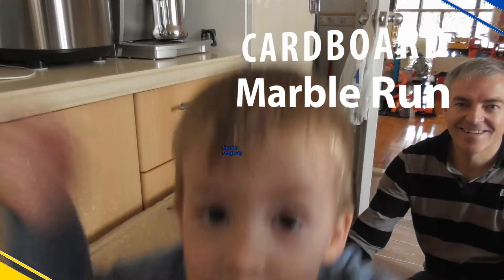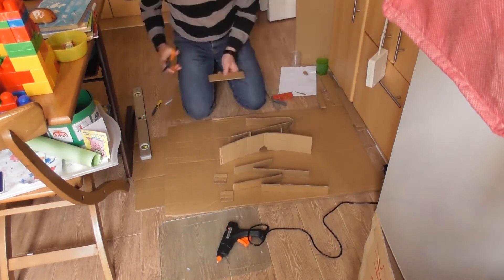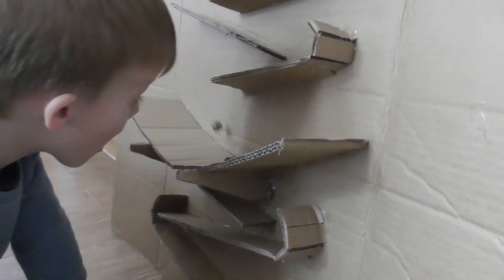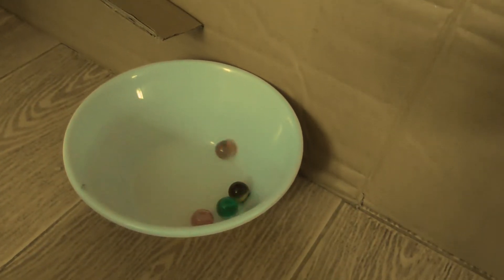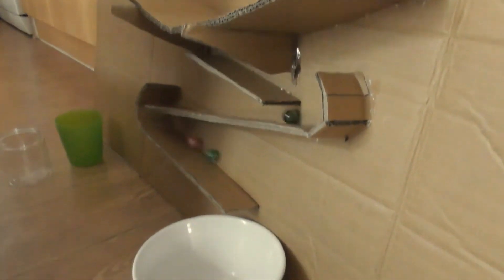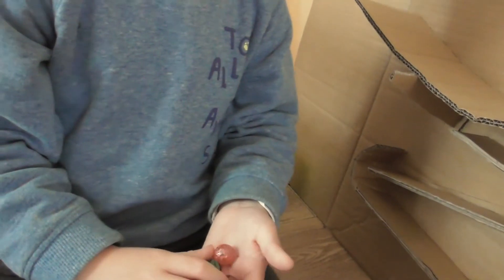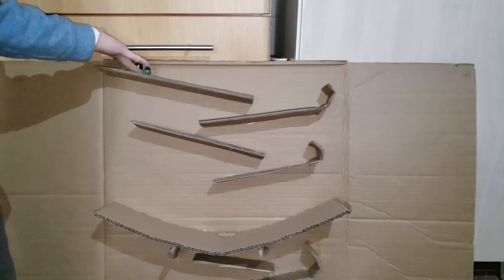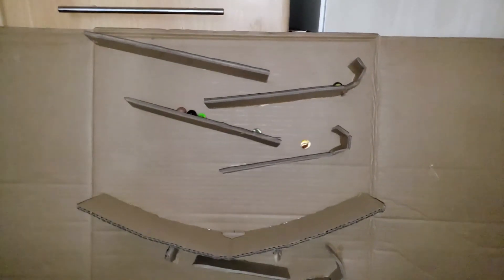DIY Cardboard Marble Run fun for kids Simple Easy - How to Make Simple Easy STEM project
A quick and easy guide for making a fun toy for young children which will keep them entertained for hours.  Virtually free to make!  All you need is a cardboard box, some scissors or a craft knife, glue and some marbles.  This project has kept my youngster entertained for days!
You can use the play set to encourage concepts in construction, engineering, problem solving, foundation science, anticipation of gravitational effects, counting, subtraction and much more.

As I update this in Feb 2023, 2 years later, my son is still playing with this marble run!